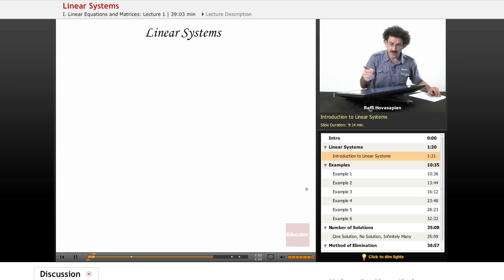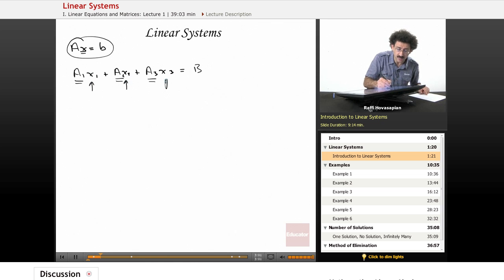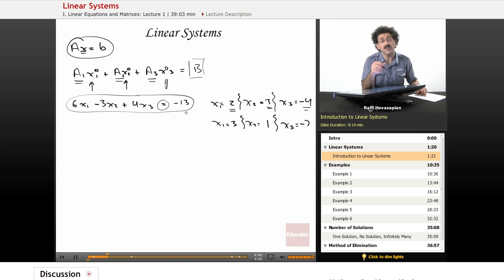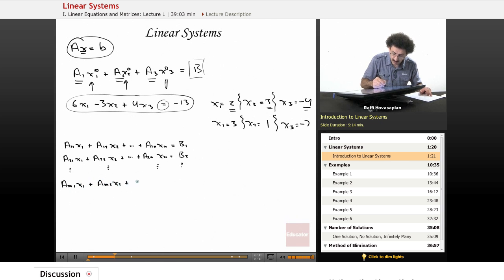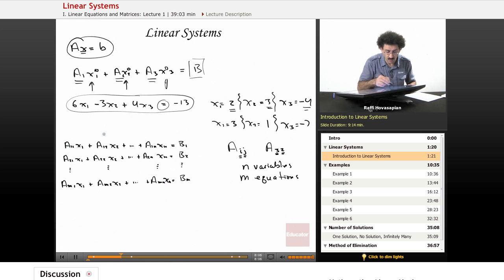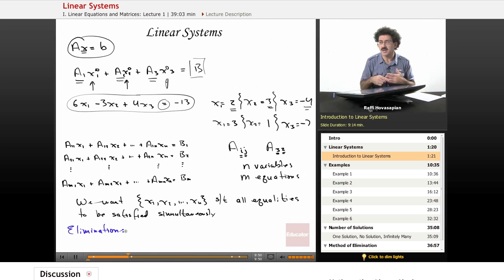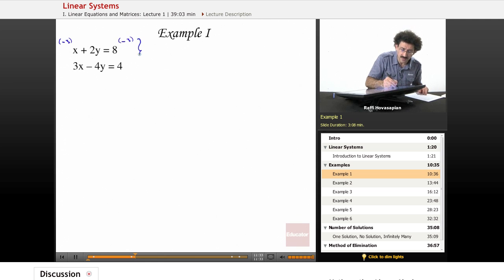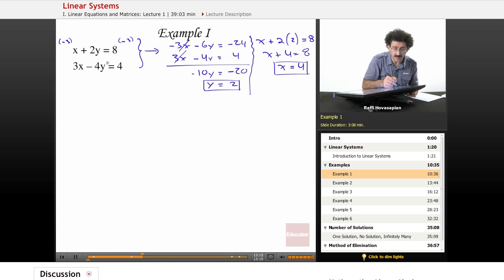"Linear Systems" | Linear Algebra with Educator.com